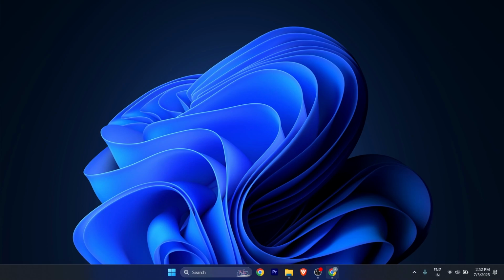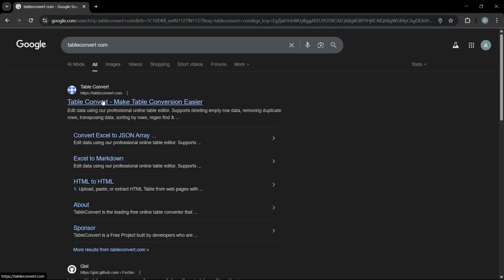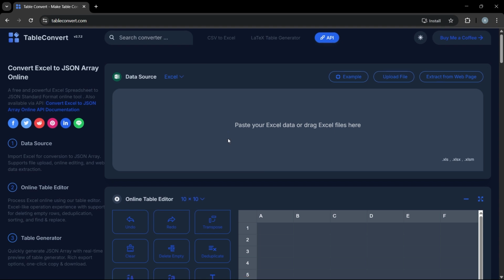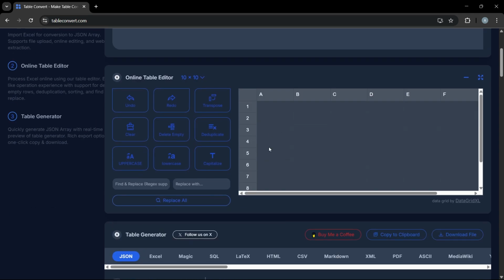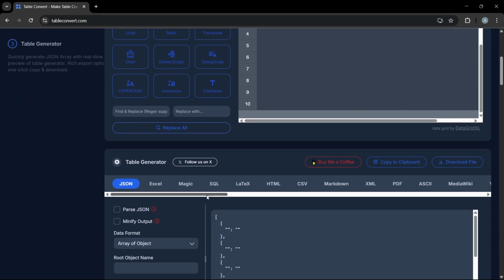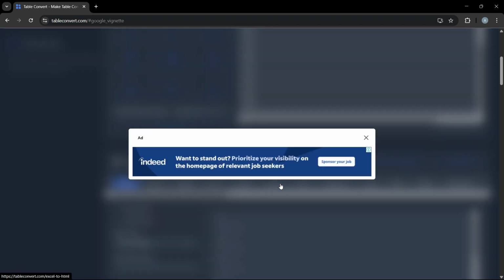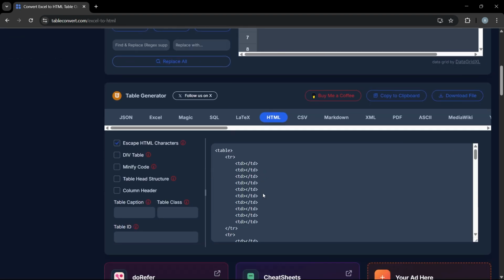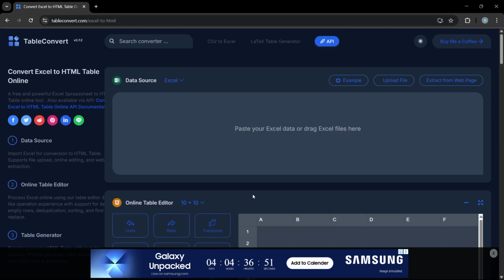How to Generate HTML Tables From Excel Instantly [easy]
Just copy your Excel sheet and paste it into a free online HTML table generator. It automatically converts your rows and columns into clean HTML table code. Perfect for websites, blogs, and projects. Fast, free, and super easy!